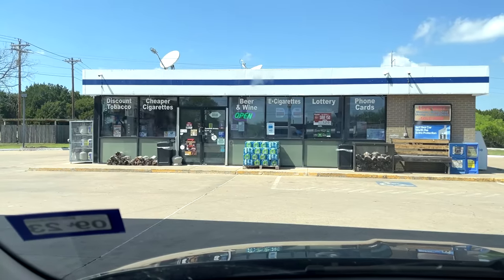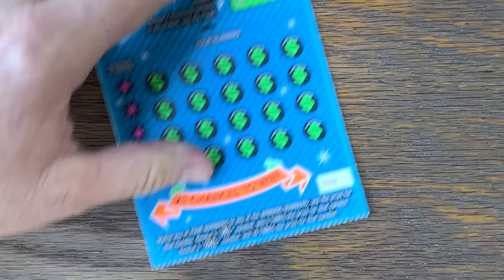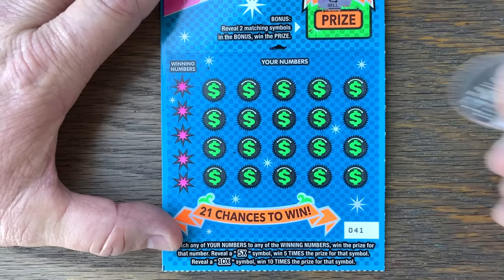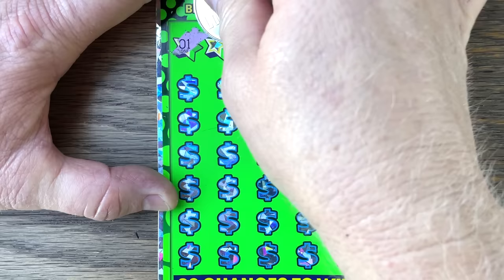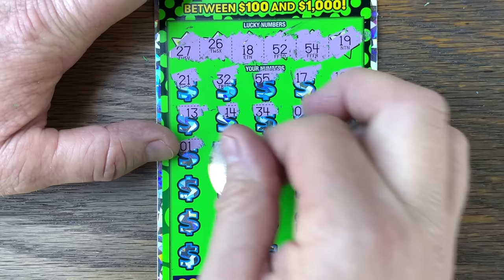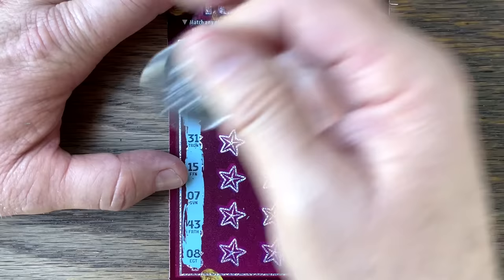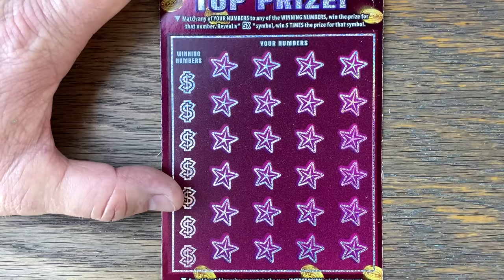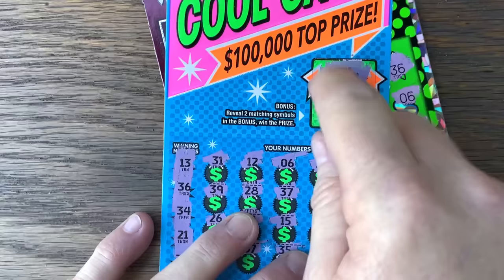WINNING with the 5 TICKET METHOD! Lottery Scratch Off Tips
I am testing the 5 TICKET METHOD again to see if this method increase your chances of winning the lottery. I purchased $175 in lottery scratch off tickets and it worked!